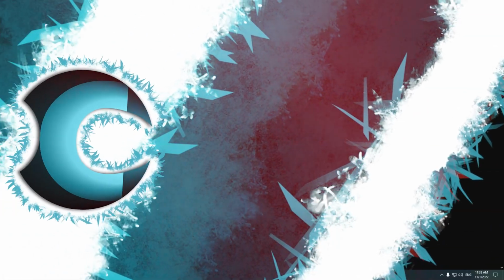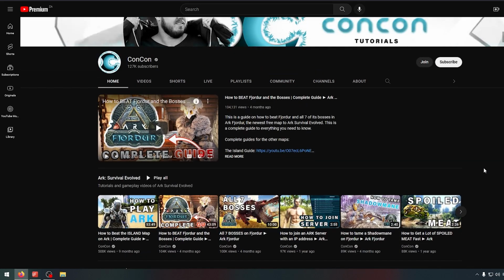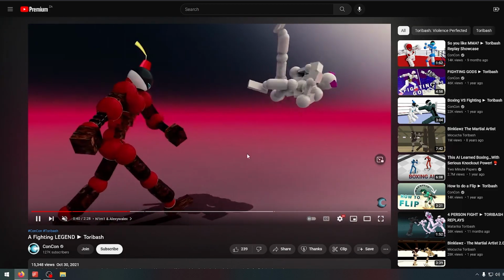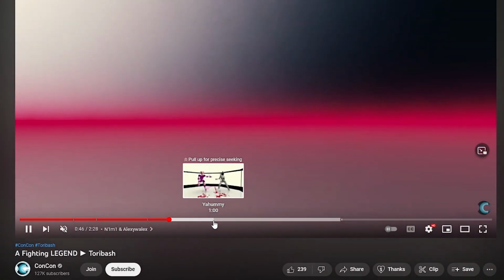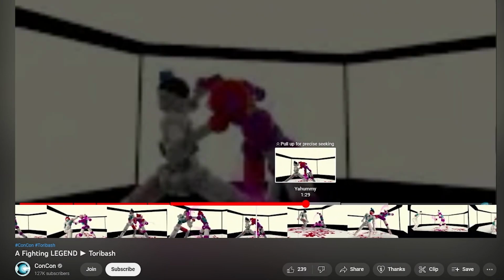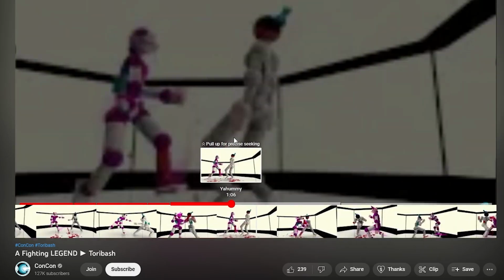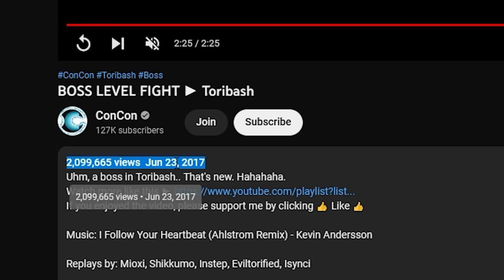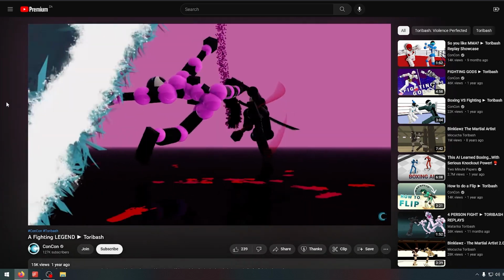Talking about the NEW YouTube Interface Changes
This is a discussion and showcase of the latest YouTube interface changes for the platform and overall viewing experience. These new features and additions change the look and feel of the site and I think it's a good thing!

0:00 Thumbnail changes
0:43 Subscribe button changes
0:56 Videos, shorts and live tabs added
1:33 Video size increased + ambient glow added
2:14 Subscribe and join buttons changed and moved
2:35 Precise video seeking added
3:16 Description changes and upcoming additions
4:00 View count and upload date
4:50 What do you think about the changes?

My name is Connor and "ConCon" is a nickname made from that. I am a full time YouTube content creator with a focus on video game tutorials and gameplay.